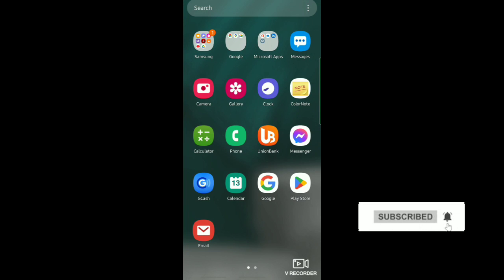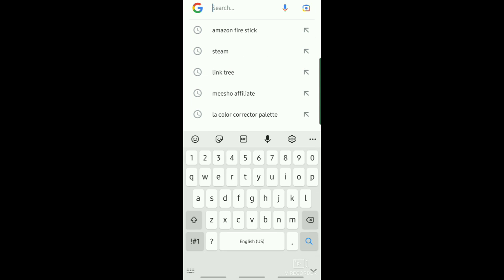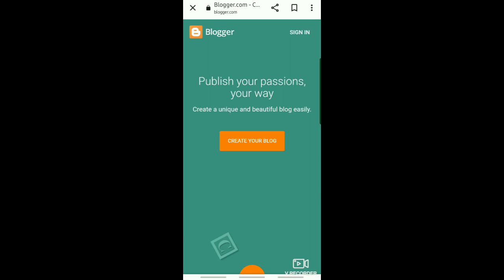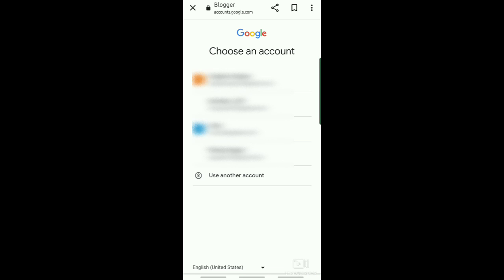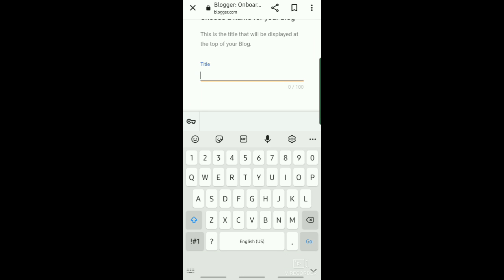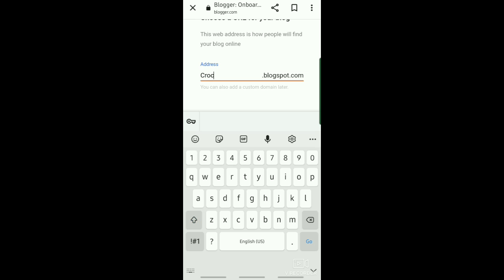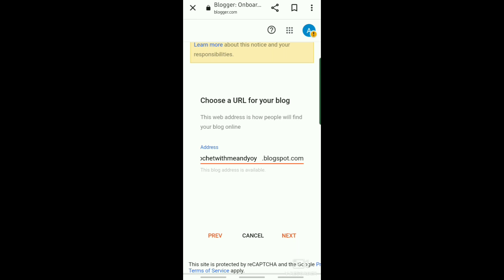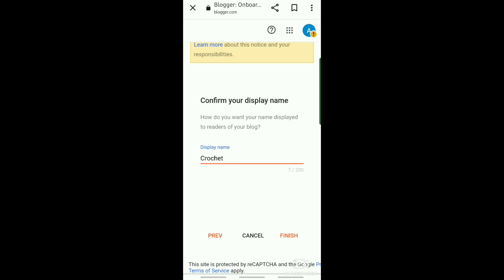How To Create An Account On Blogger